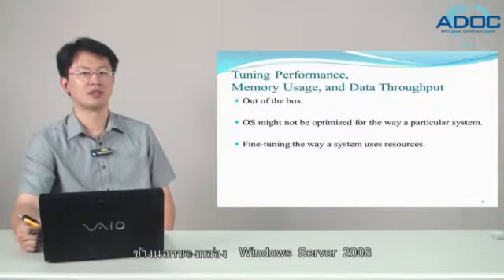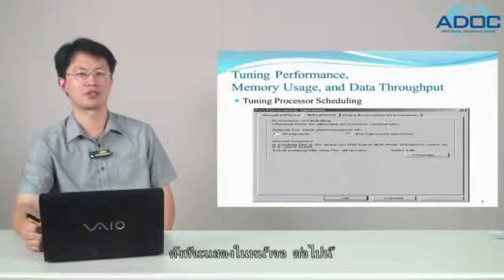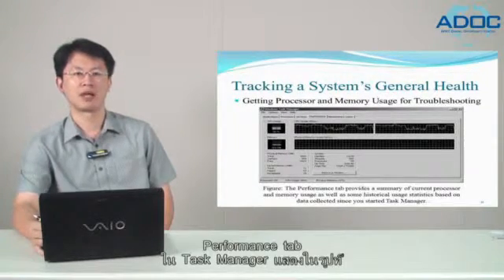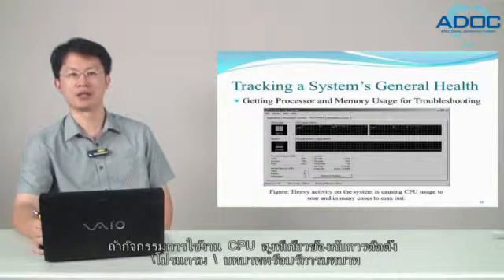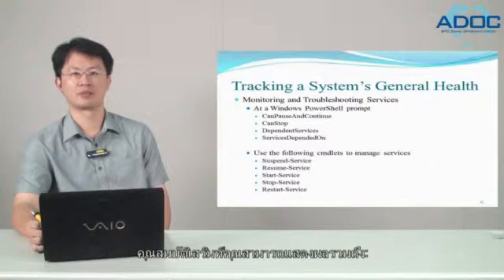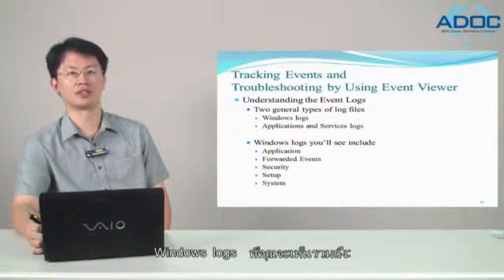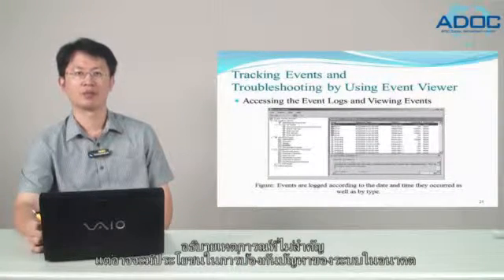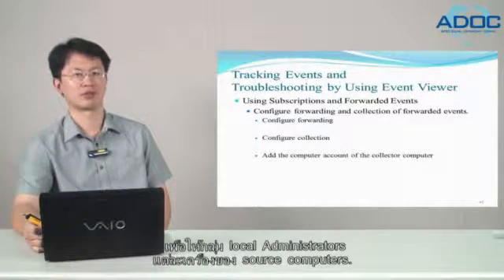13 Performance monitoring ภาษาไทย